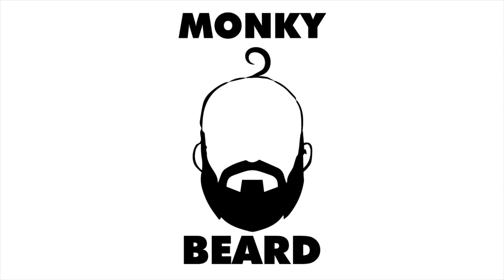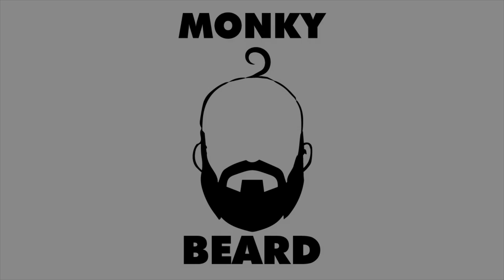Minoxidil Beard | Month 9 of my Beard Journey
This is my beard journey from baby face to solid stubble. This video describes March of 2022 of my beard growth journey. I compare my progress from where I started to where I was 9 months into the journey. This video is also being recorded 1 year since the photos were taken so you can also see the progress before and after in that regard too.  I hope my videos can encourage you to get your very own beard as well. Do not give up hope!

Rogaine Minoxidil (Foam)
Kirkland Minoxidil (Liquid)
Derma Pen
Jamaiican Black Castor Oil
Beard Trimmer Philips Norelco